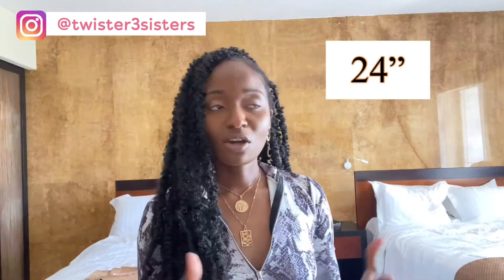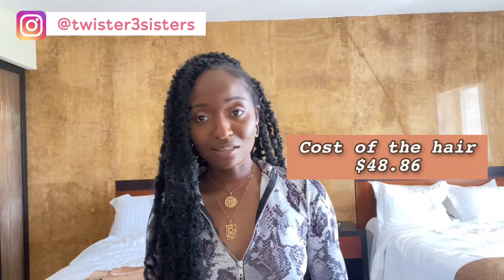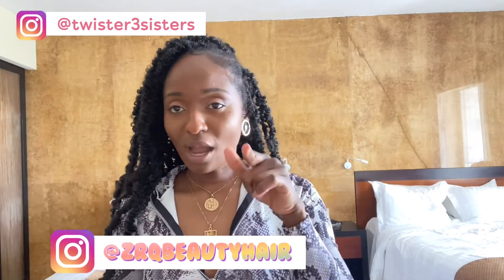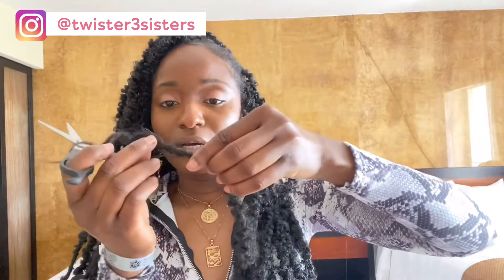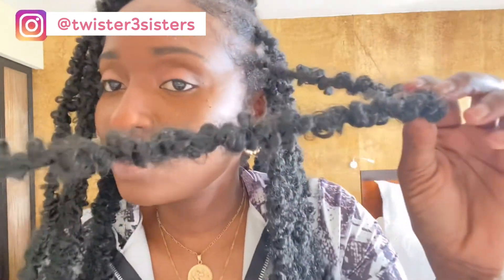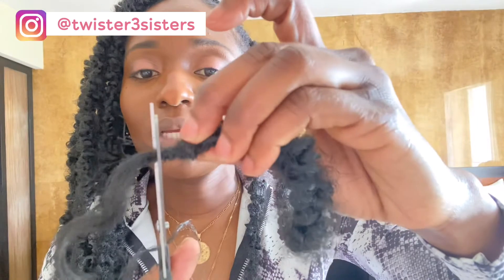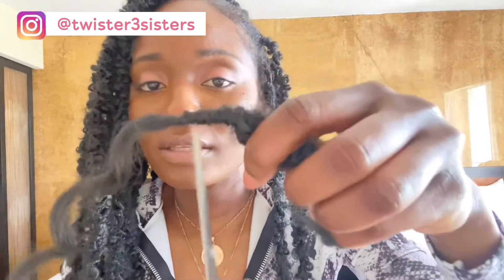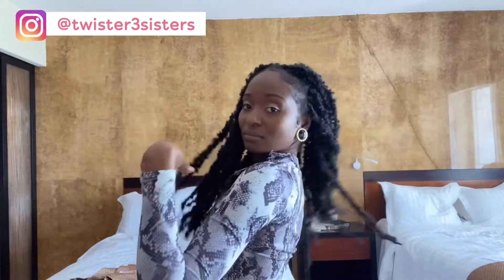zrqstore Butterfly Locs🦋 review ( Crochet Butterfly Locs)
Hey Fam! Thank you so much for coming back to another video. I Hope y’all enjoyed 🤎

🦋 ZRQ STORE 🦋

The same hair product in the video:
ZRQ 24 Inch butterfly locs with curly ends:

* Some items in this video are sponsored but All opinions shared within this video are 100% my own!

𝑥𝑜𝑥𝑜
♡ ℒℴѵℯ*¨*
           𝑇𝑤𝑖𝑠𝑡𝑒𝑟3𝑆𝑖𝑠𝑡𝑒𝑟𝑠🌪